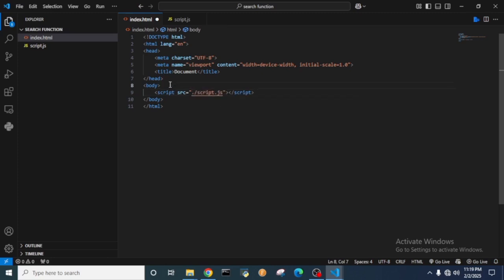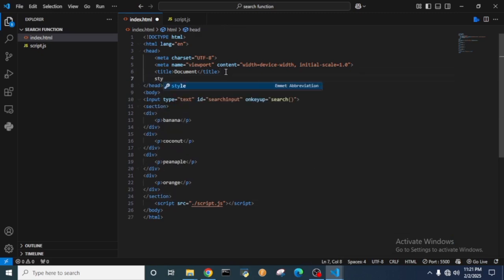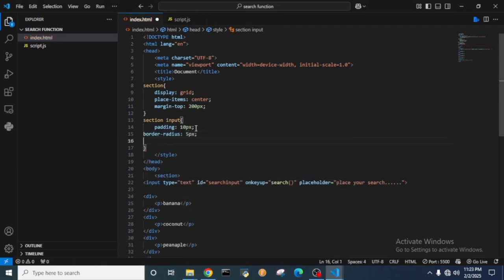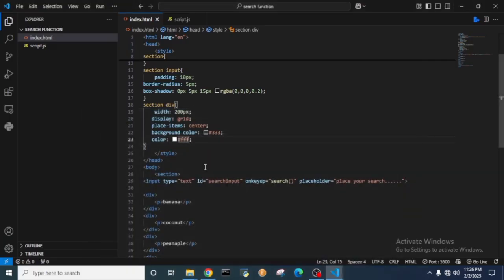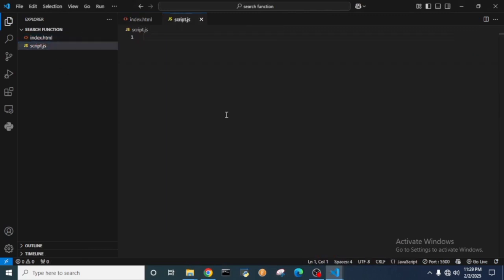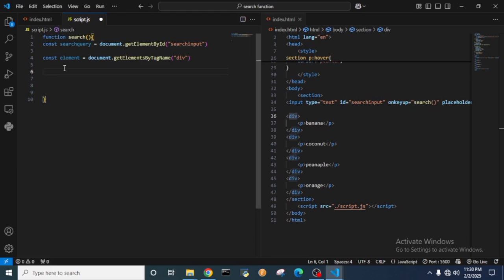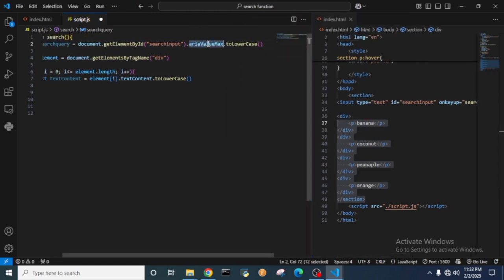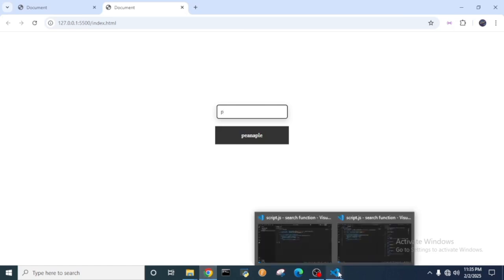search functionality with JavaScript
Make sure you increase the quality of the video while watching so you can see it clearly